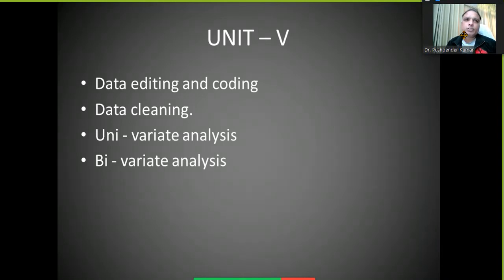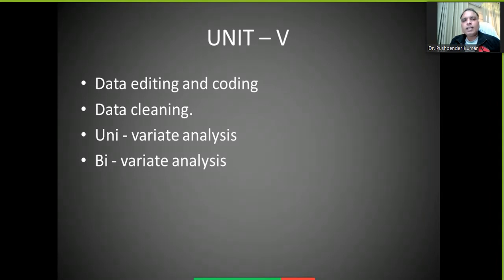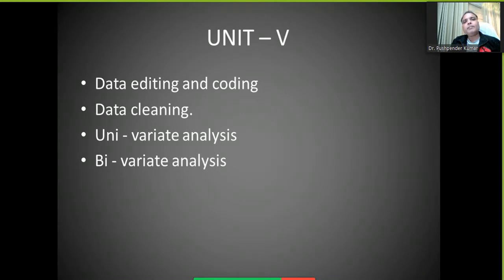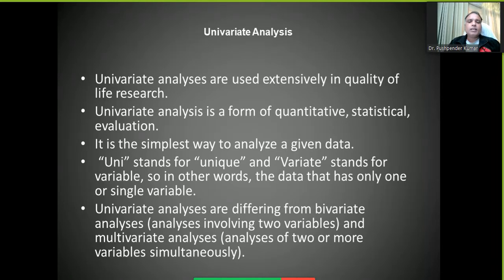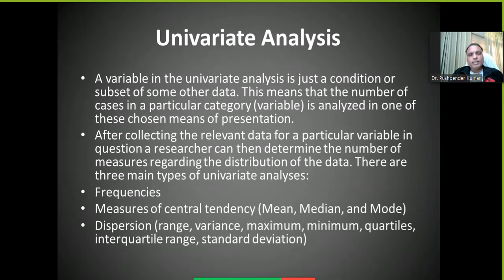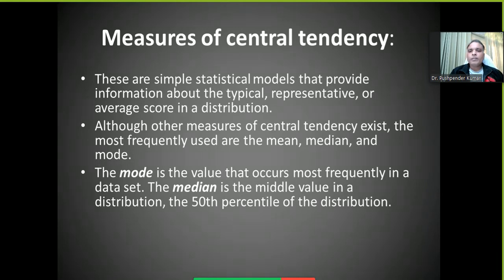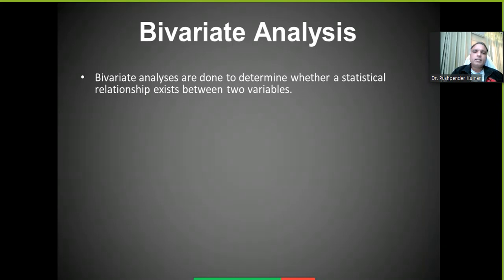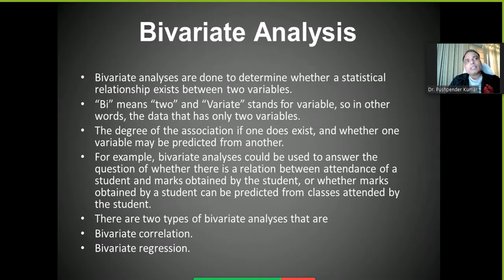Business Research - 11 M.com DU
Data editing
Data cleaning
coding
univerate analysis
bivariate analysis